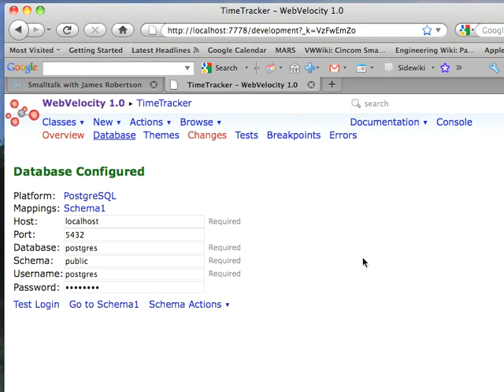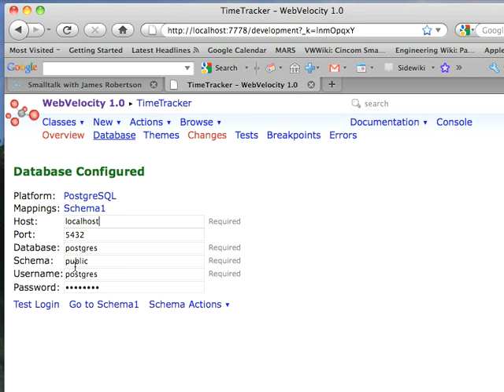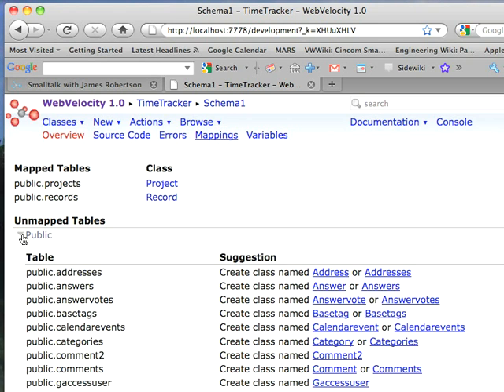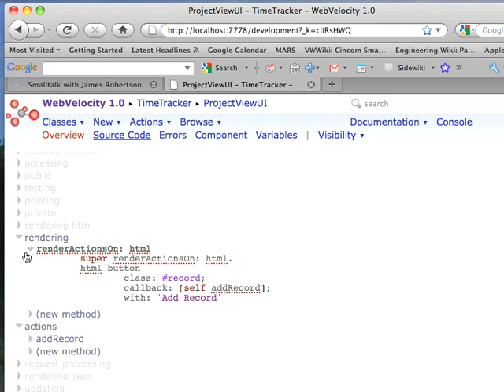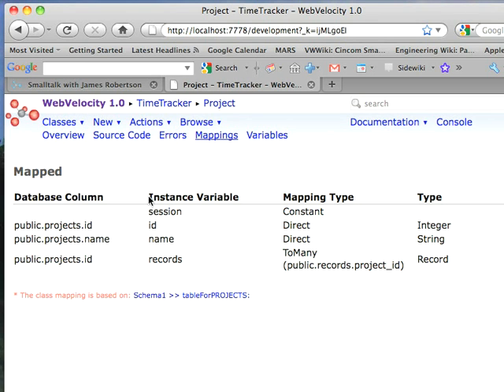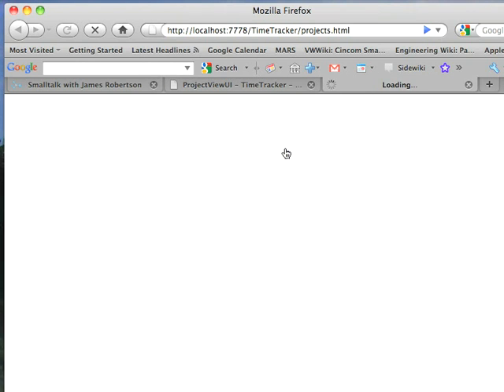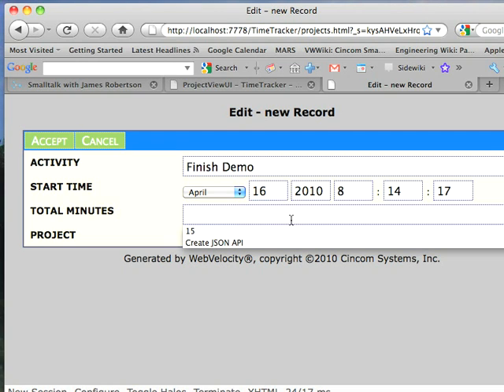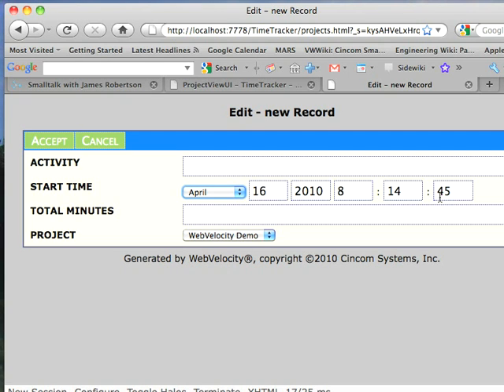Time Tracker in WebVelocity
A simple Time Tracker demonstration in WebVelocity